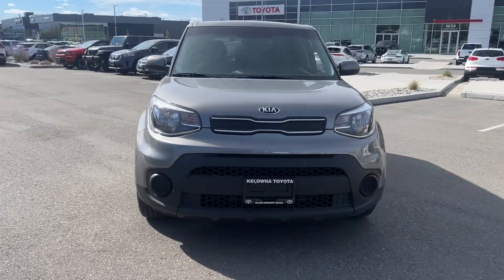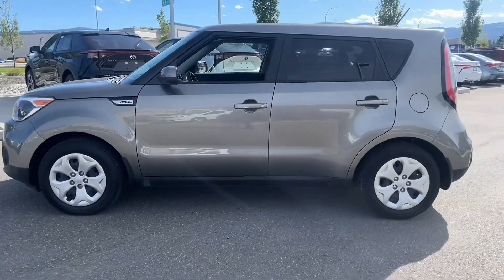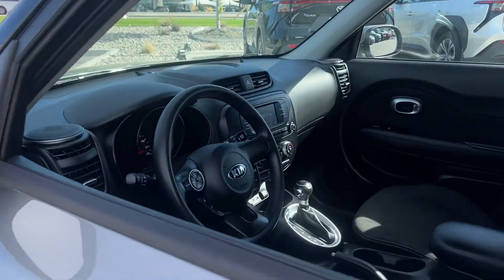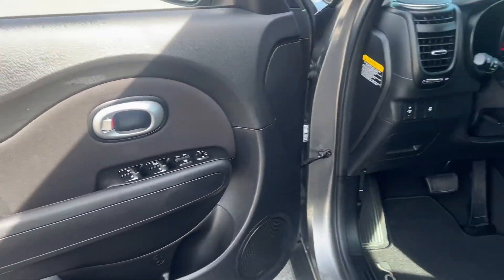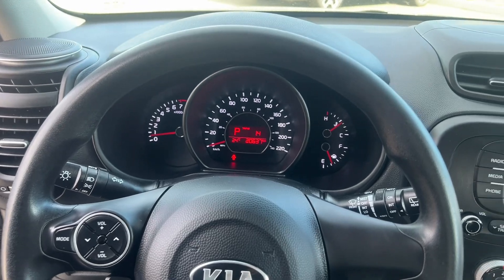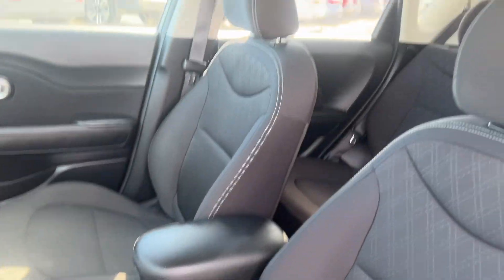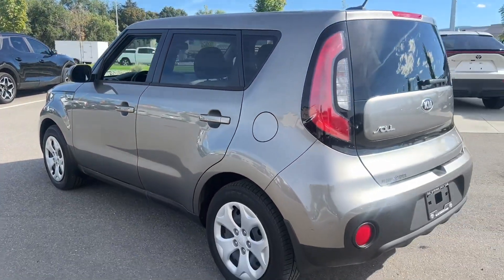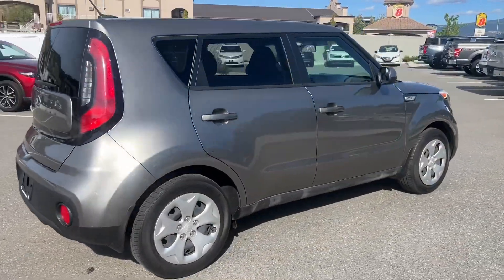Grey Used 2018 Kia Soul LX Walkaround - Kelowna Toyota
No Accidents - One Owner - Air Conditioning - AUX and USB - Bluetooth

Discover the practicality and fun of the 2018 Kia Soul LX, a versatile hatchback that brings efficiency and style together. At Kelowna Toyota, we're proud to present this well-maintained vehicle, ready to provide you with a comfortable and enjoyable driving experience.

Highlighted features:
* No Accidents
* One Owner
* Air Conditioning
* AUX and USB
* Bluetooth
* Power Locks, Windows, and Mirrors

The 2018 Kia Soul LX is the perfect combination of comfort, practicality, and personality. Visit Kelowna Toyota today and see why this vehicle is the ideal fit for your daily adventures.